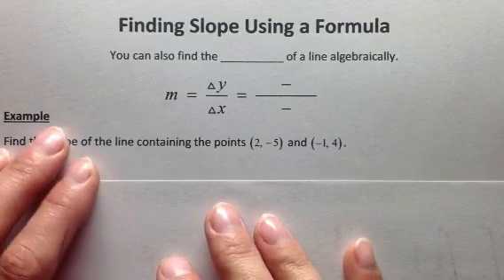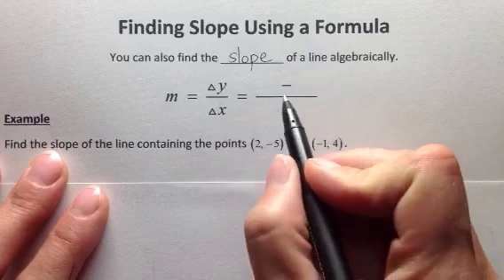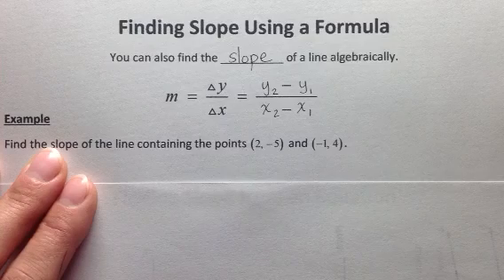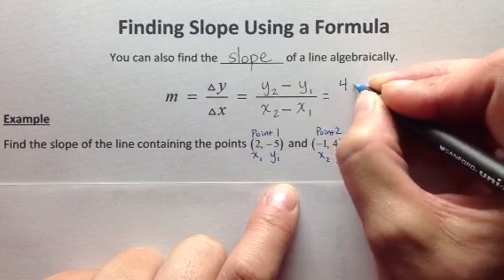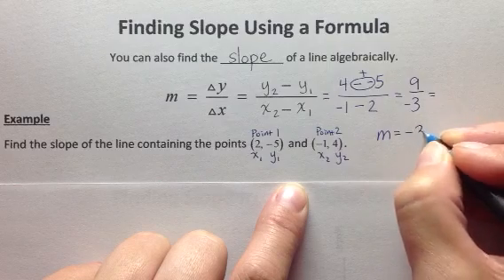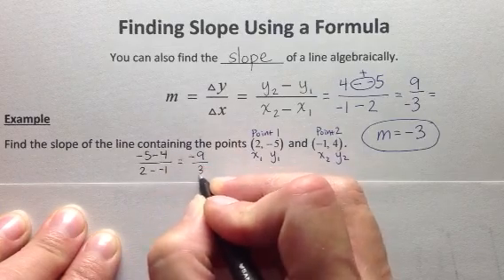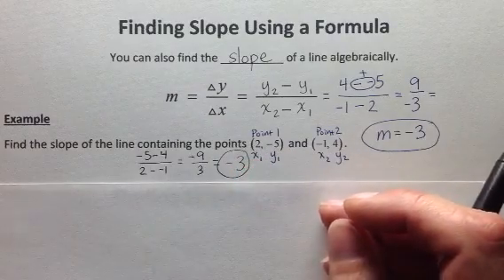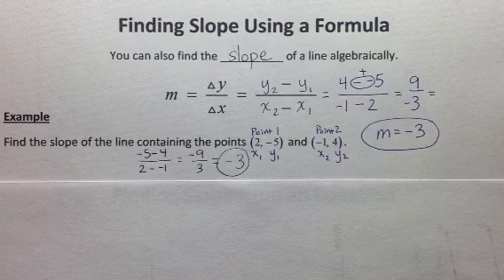Finding Slope of a Line (Part 2)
In this lesson, I show you how to find slope algebraically.